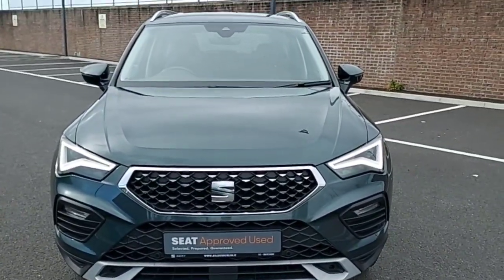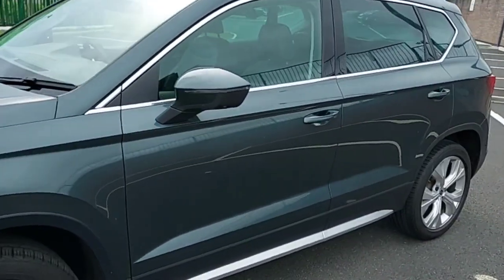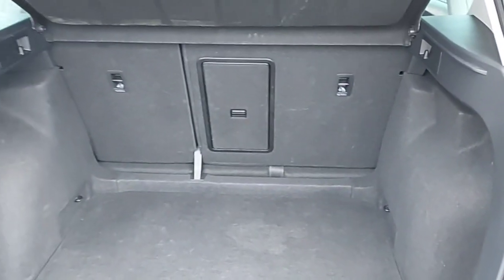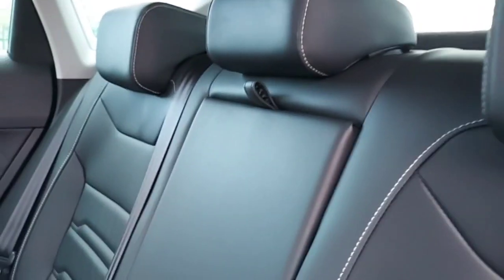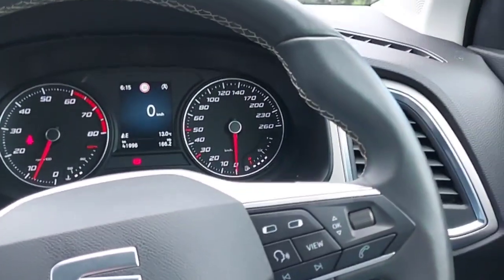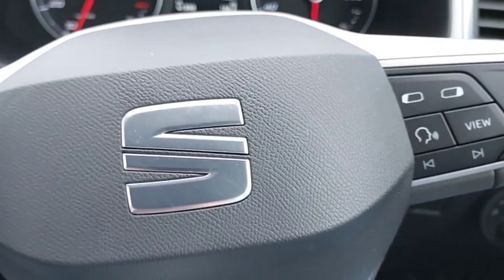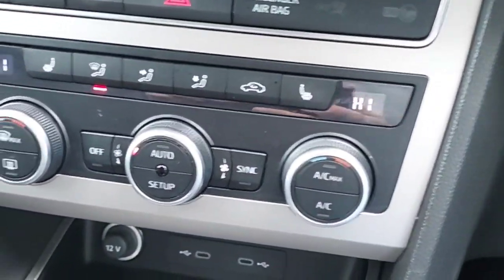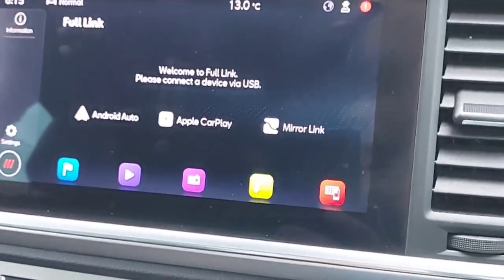212D9888 - 2021 SEAT Ateca 1.5TSI 150hp Xperience SEAT APPROVED 24 MONTH WA...